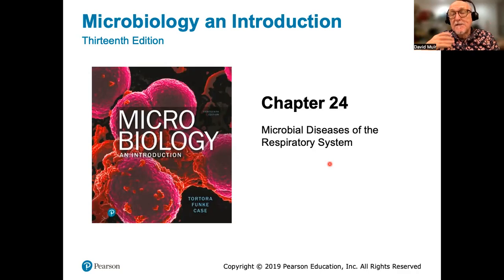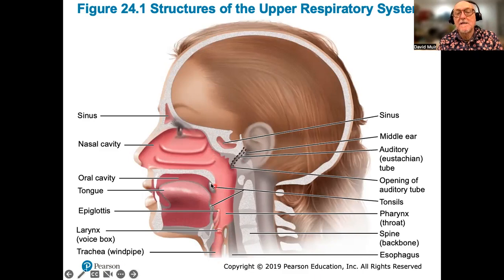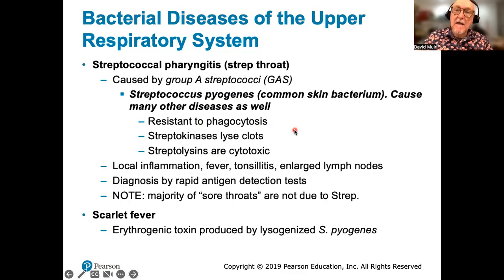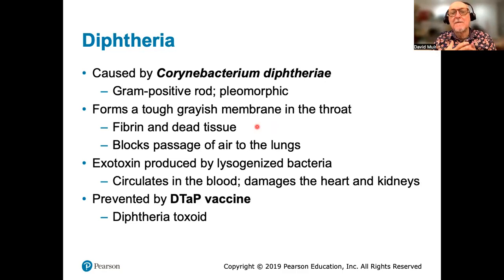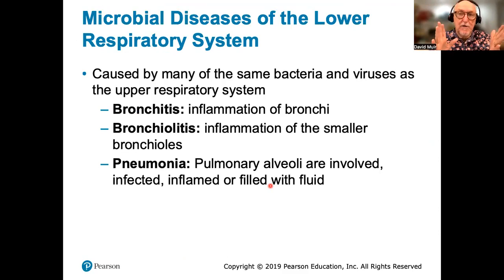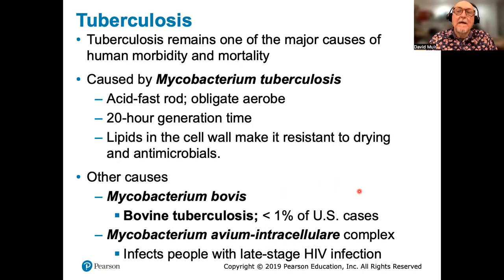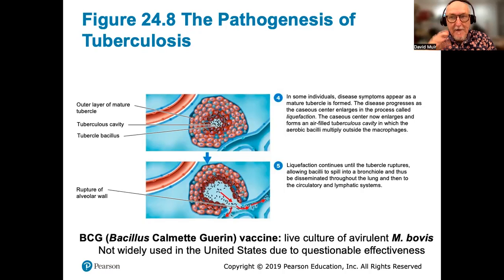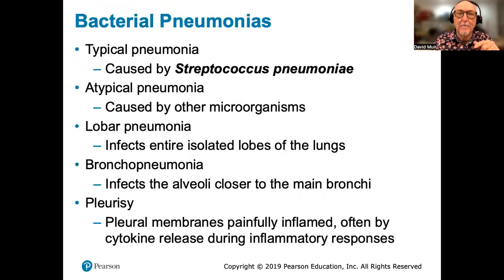Bacterial diseases of respiratory system